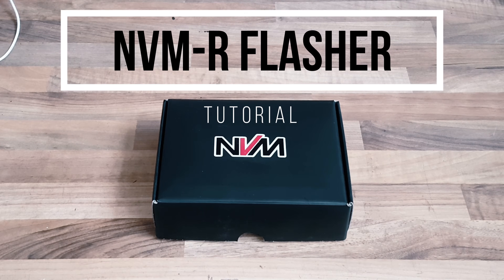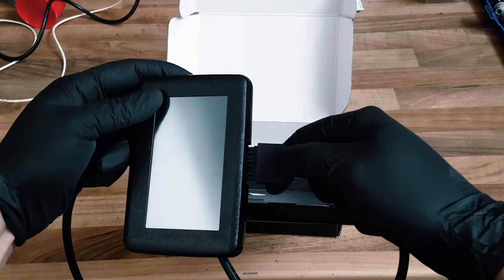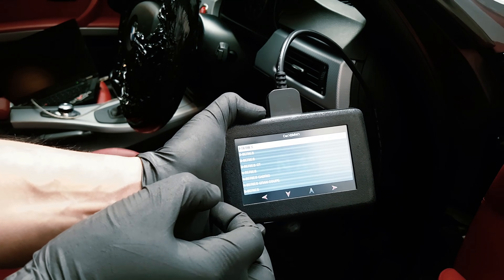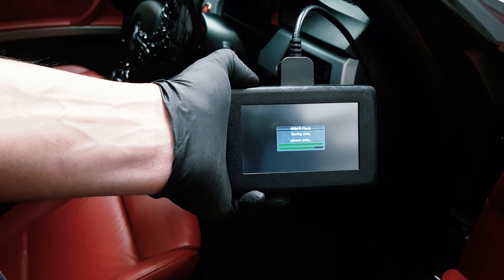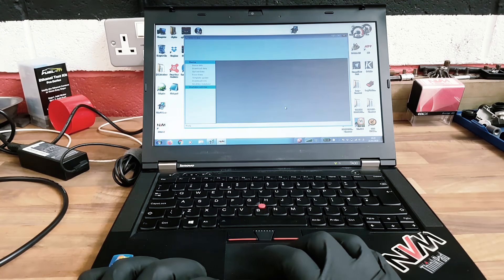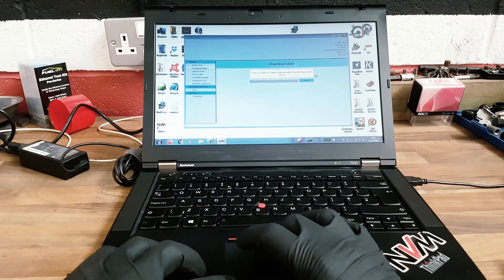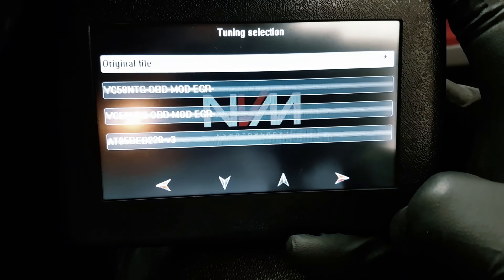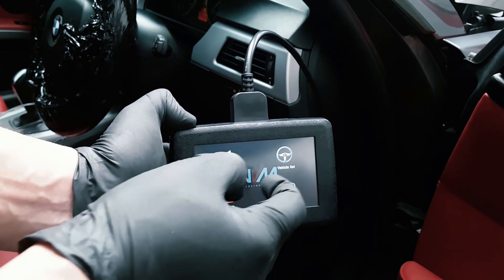NVM-R Flasher - Remote tune your vehicle from anywhere in the world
NVM-R

The NVM-R is our latest NVM tuning tool, allowing you worldwide access to tune your car with dyno proven NVM ECU software.

The NVM-R is a self contained tuning tool that is powered by the vehicles battery.

    You’ll be able to store up to 4 different files, in addition to the Original File of the vehicle.
    All files will always be stored on the NVM-R independant of a laptop/pc.
    Select and upload your map any time at the comfort of your own home.
    Original File stored in the NVM-R, the ECU can be restored to factory settings at any time.
    NVM-R has an inbuilt fault code reader with DTC code, enabling you to view and erase them.

Installation is straight forward:

    Plug the NVM-R into the OBD port of your vehicle and read original software of your vehicle.
    Install the SetupNVM-R.exe and connect the NVM-R to the PC/LAPTOP.
    We then send you a calibration based on your modifications/fuel etc.
    Write the file to the car using the NVM-R. Enjoy more power and torque remotely!

At NVM we have a passion for performance and are always bringing innovative products to you guys.

OLDBURY
B69 2RE